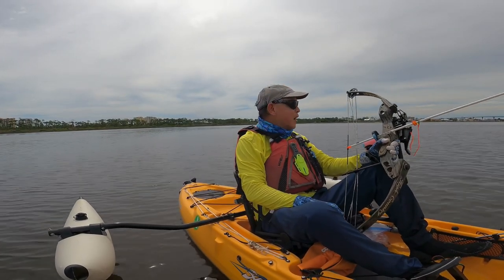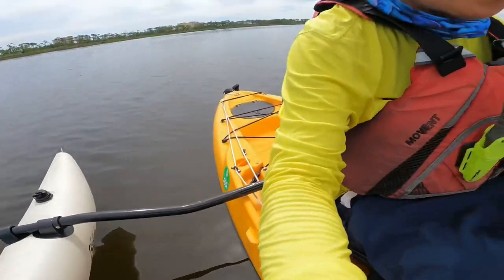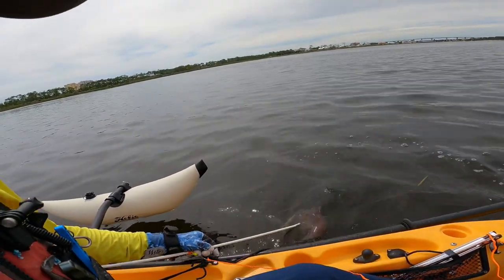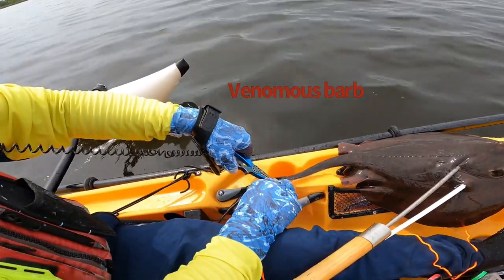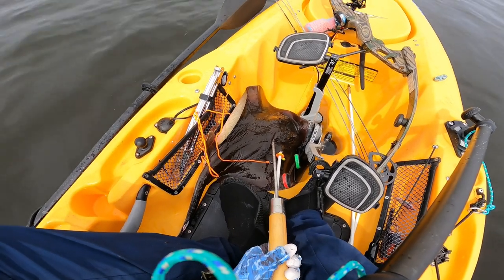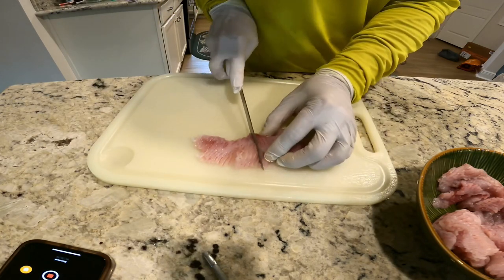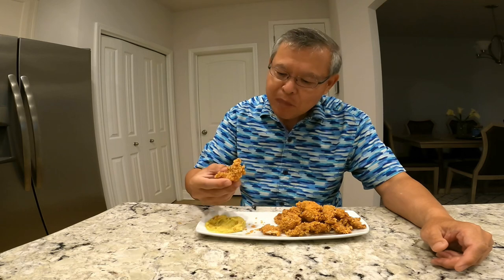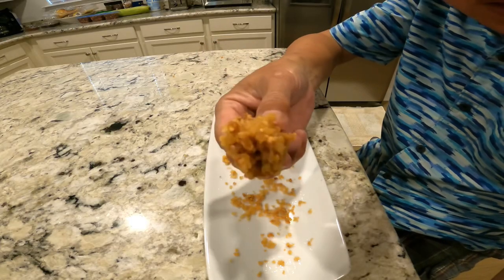Kayak Stingray Bow Fishing, Catch and Cook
Achieve the goal of shooting a stingray with a bow and arrow on a kayak. Balancing and shooting with bow while standing of kayak make this a challenging sport. The meat is also delicious.